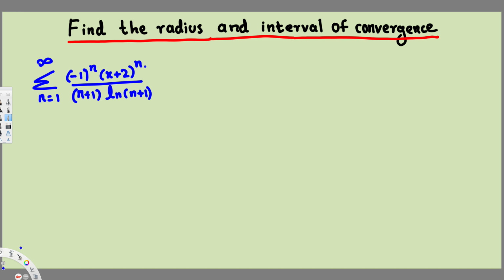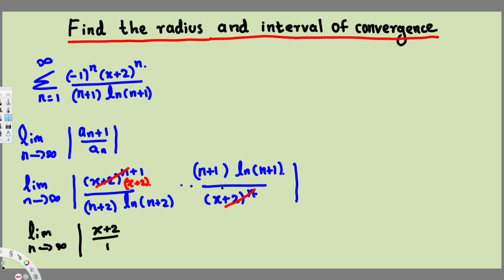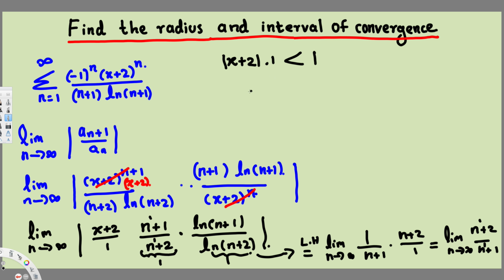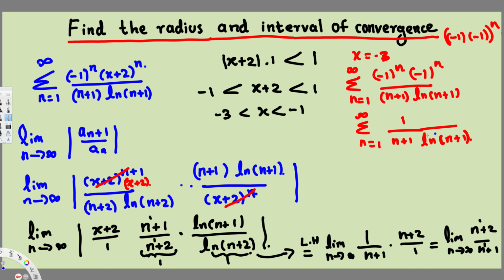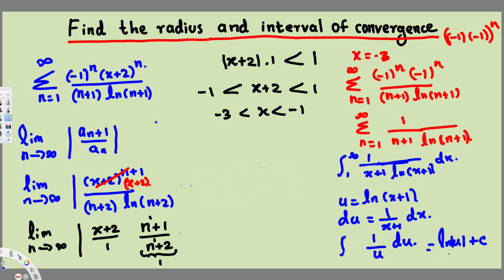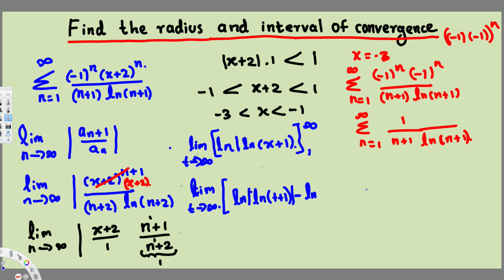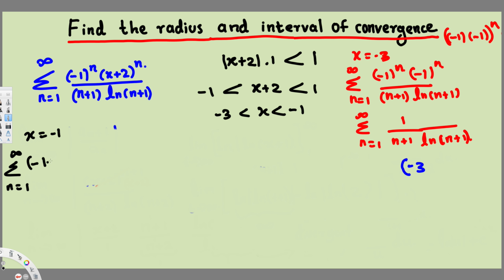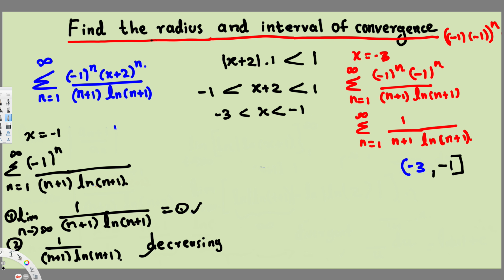Interval and Radius of Convergence for a Series, Ex 6 - Integral Calculus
This video provides a step-by-step solution to finding the interval and radius of convergence for a given series, utilizing key concepts from integral calculus. The problem is worked out in detail, explaining how to apply various tests for convergence to determine the interval of convergence and the radius of convergence. By watching this video, viewers will gain a deeper understanding of how to analyze series and apply convergence tests, a crucial skill in calculus and mathematical analysis. The explanation is clear and easy to follow, making it accessible to students and learners of all levels. The example is thoroughly explained, covering each step of the process, from setting up the series to determining its convergence properties. This video is part of a series on integral calculus, focusing on the convergence of series, an essential topic for anyone studying calculus or preparing for exams in mathematics and related fields.